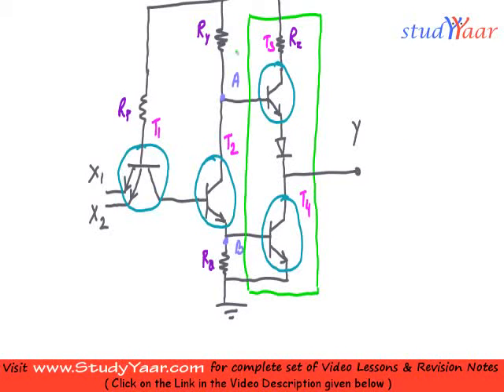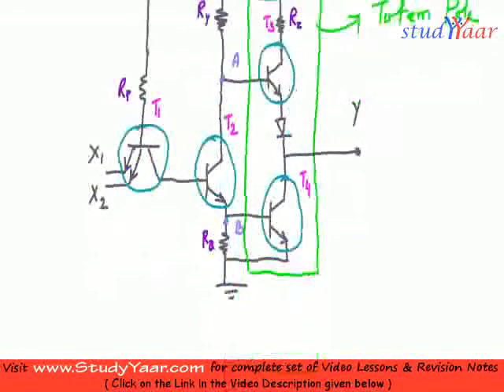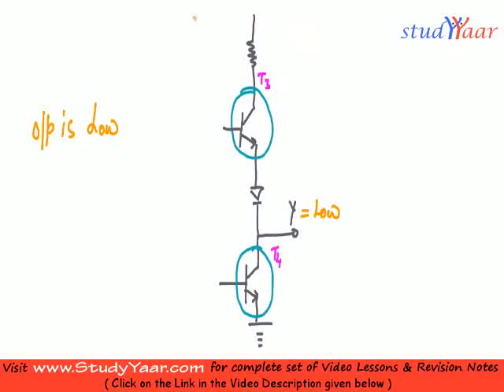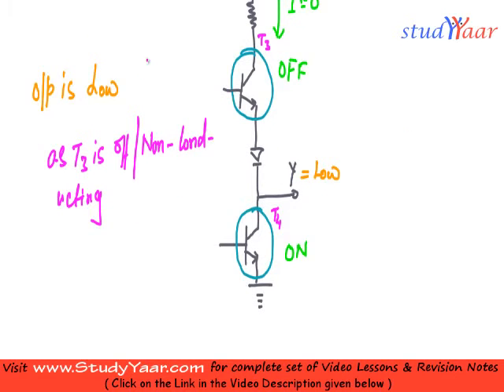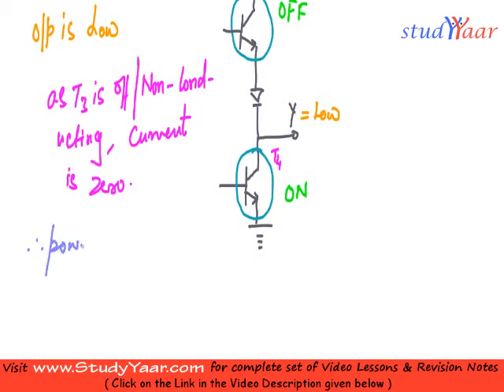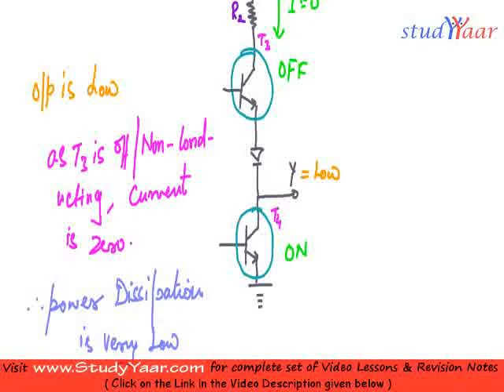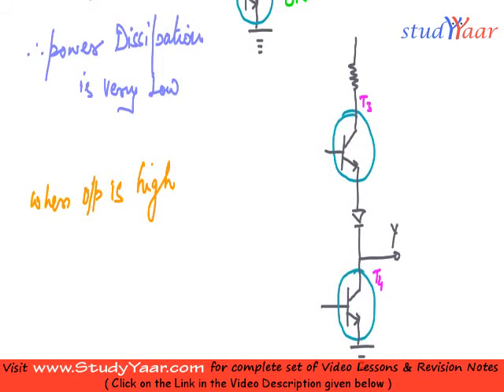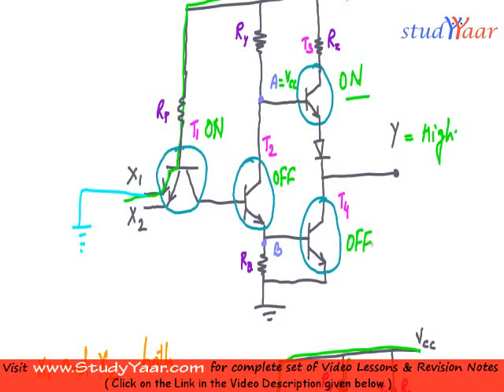Totem Pole, Wired And Connection, TTL Nand: Open Collector, Wired And with Open Collector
Totem Pole, Wired And Connection, TTL Nand: Open Collector, Wired And with Open Collector, CMOS Family, CMOS Inverter, TTL to CMOS interfacing, CMOS to TTL interfacing